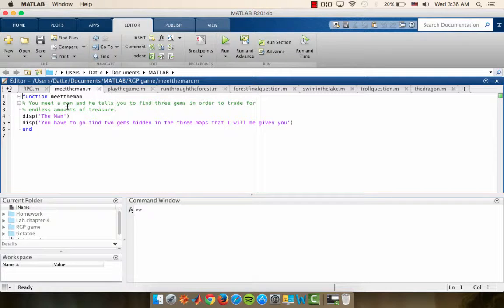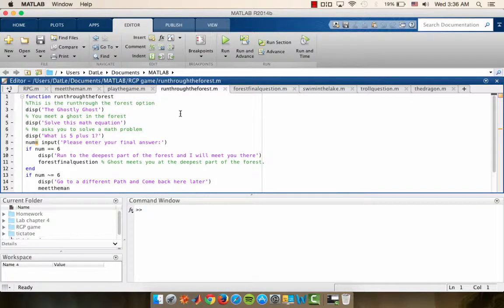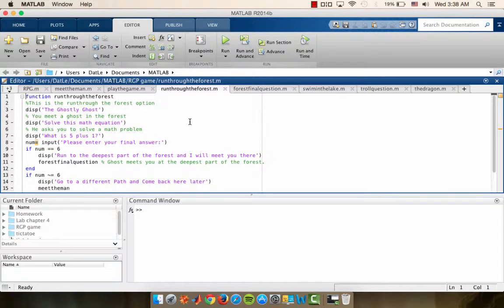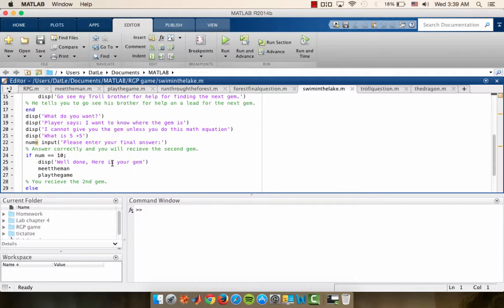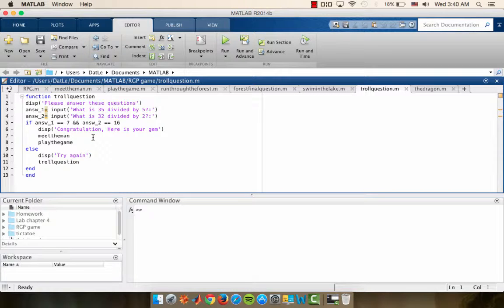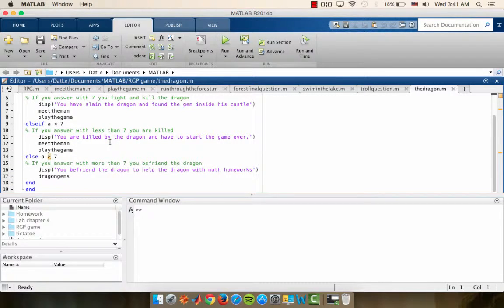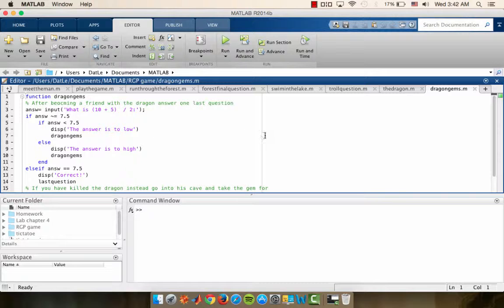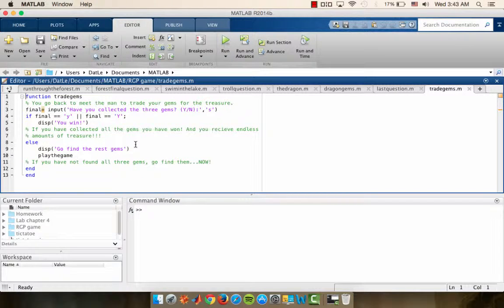CS 020 ( Running )- RPG Game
This is the video for rpg game